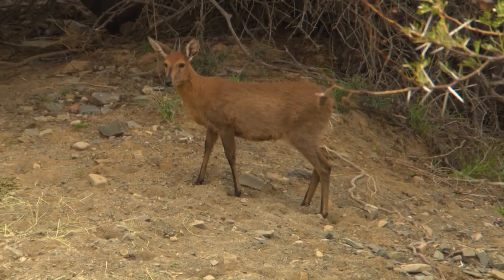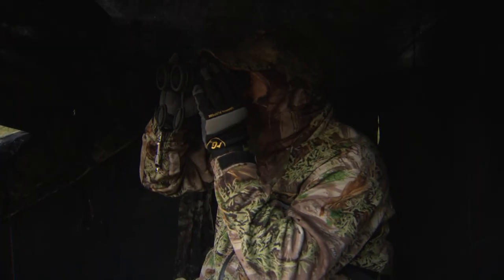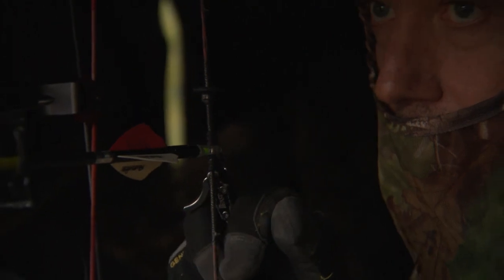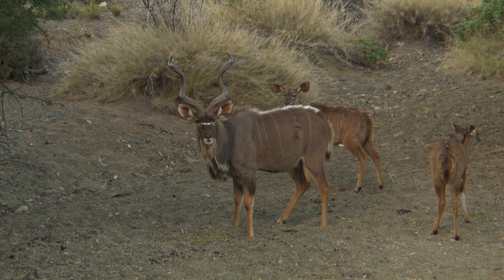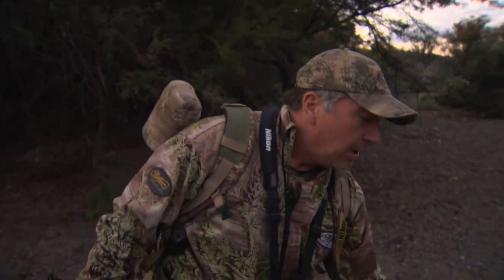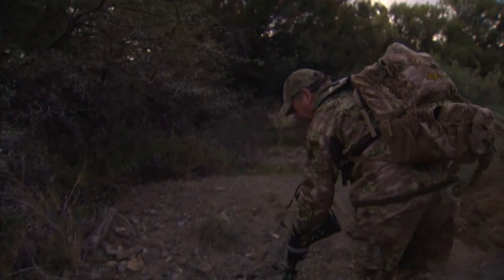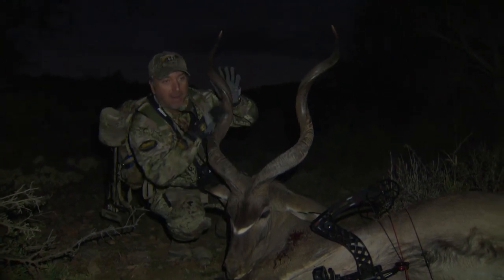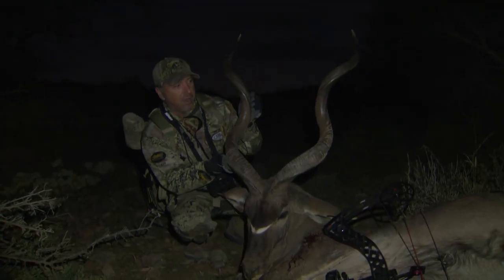Bowhunting the Grey Ghost..... the Cape Kudu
This high-hide hunt takes place in South Africa's Karoo for the Cape Kudu. The kudu is one of the most prized spiraled-horn antelopes to harvest in Africa.